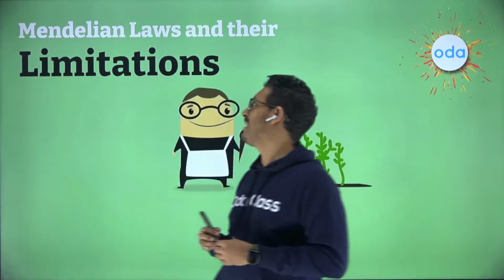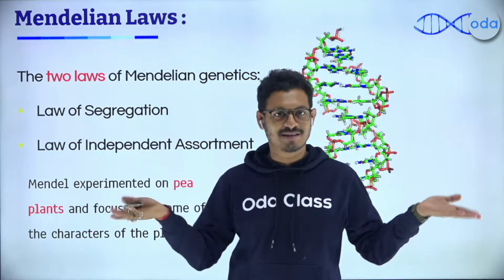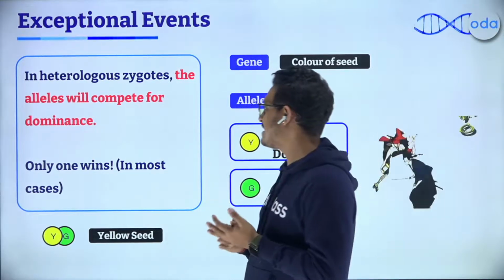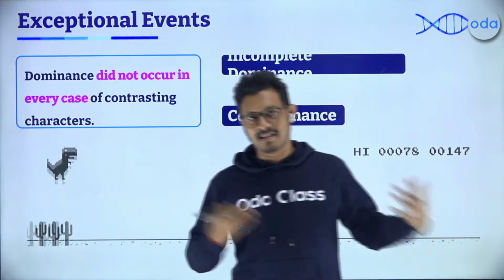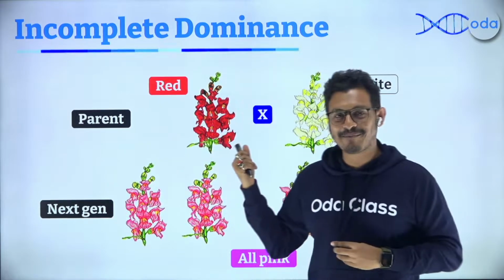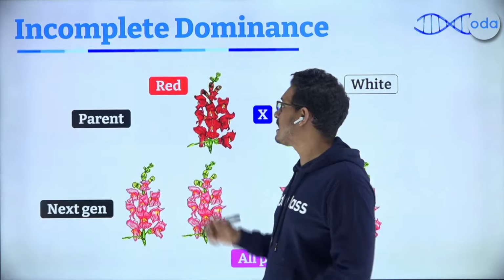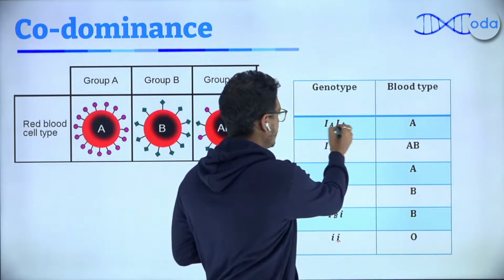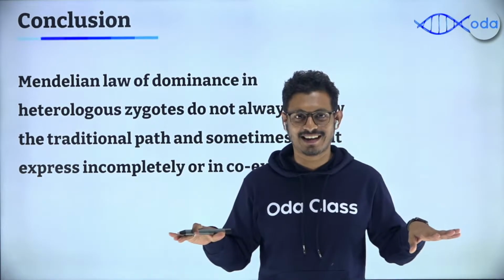Limitations of Mendelian Laws | CBSE | ICSE | Sourajit Sir